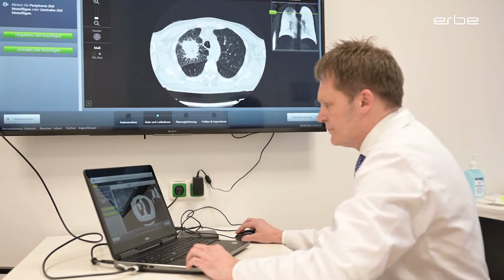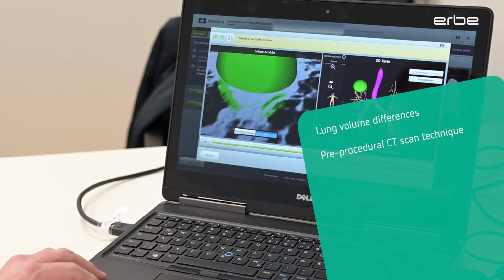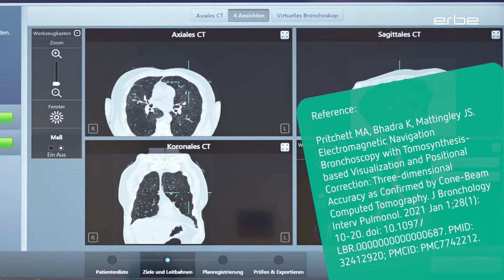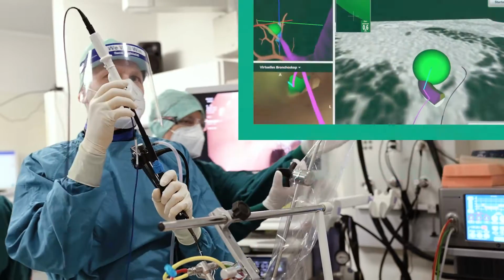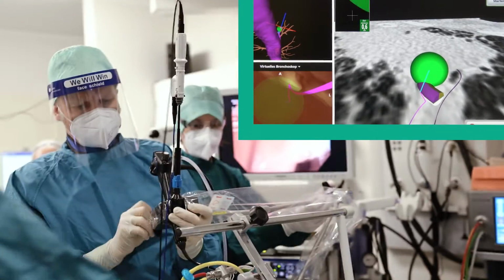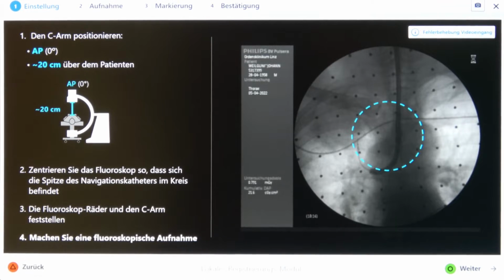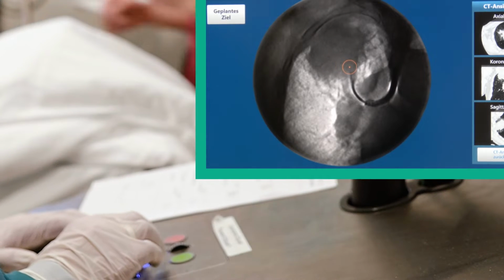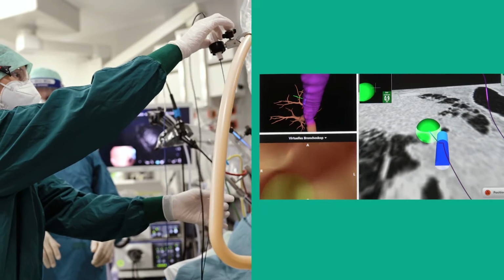Navigated through the sheath-cryobiopsy with the flexible single-use 1.1 mm cryoprobe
With the spread of low-dose CT-screening programs for lung cancer, the demand evolves for accurate sampling of detected peripheral pulmonary lesions (PPLs).

In this video Prof. Christopher Lambers from Ordensklinikum Linz, Austria demonstrates a peripheral cryobiopsy of a cancerous lesion using the flexible single use 1.1 mm cryoprobe along with an electromagnetic navigation bronchoscopy.

Prof. Lambers demonstrates through the sheath croybiopsy after the position of the navigation catheter has been corrected with tomosynthesis.

The procedure is described in detailed steps.

Important note
The information, recommendations and other details contained in this medium (“information″) reflect our state of knowledge and the state of the art in science and technology at the time the medium was created. The information is of a general nature, non-binding and intended solely for general information purposes; it does not constitute instructions for use. The information and recommendations contained in this medium do not create any legal obligations on the part of Erbe Elektromedizin GmbH and its affiliated companies (“Erbe″) or any other claims against Erbe. The information does not constitute any guarantees or other information on the nature of the product; such information requires an express contractual agreement with Erbe in each individual case. Erbe is not liable for any kind of damage resulting from following the information on this medium, regardless of any legal grounds for liability. Every user of an Erbe product is responsible for testing the respective Erbe product in advance with regard to its properties and its suitability for the intended type of use or purpose. Suitable type of use of the respective Erbe product can be found in the instructions for use for the respective Erbe product. The user is obliged to ascertain whether the instructions for use available to him/her correspond to the current status of the specific Erbe product. Devices may only be used in accordance with the instructions for use. Information on settings, application sites, application duration and use of the respective Erbe product is based on the clinical experience of individual centers, physicians and clinical literature independent of Erbe as well as post market surveillance and empirical evidence. They constitute reference values, or Experienced Starting Settings, which must be checked by the user to ensure that they are suitable for the specifically planned application. Depending on the circumstances of a specific application, it may be necessary to deviate from the information provided. The user is responsible for checking this when using Erbe products. We wish to note that science and technology are subject to constant development as a result of research and clinical experience. Similarly, medicine and clinical application are constantly evolving as a result of research and technological development. This may also make it necessary for the user to deviate from the information provided on this medium.This medium contains information about Erbe products that may not be approved/cleared in certain countries. The user of the respective Erbe product is obliged to inform himself/herself as to whether the Erbe product he/she is using is legally approved/cleared in his/her country and/or to what extent, if any, there are legal requirements for or restrictions on its use.